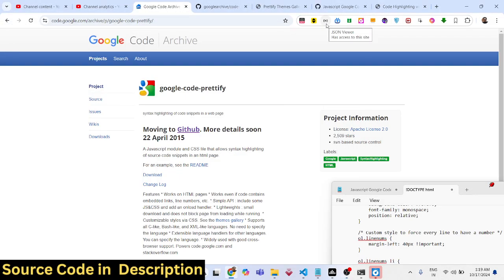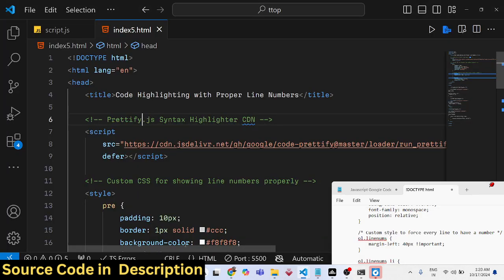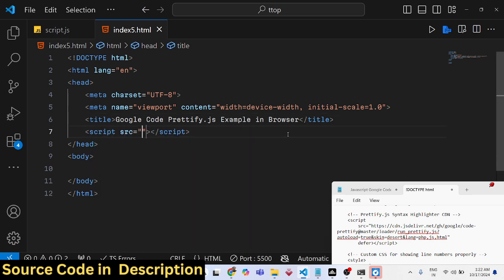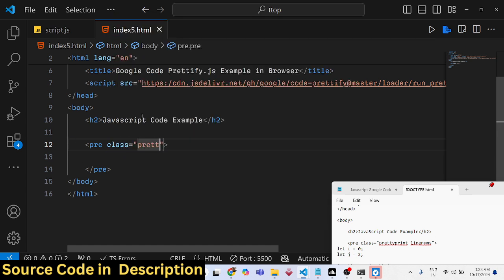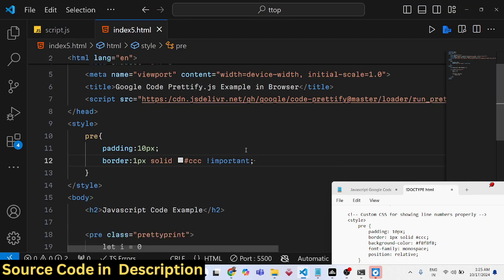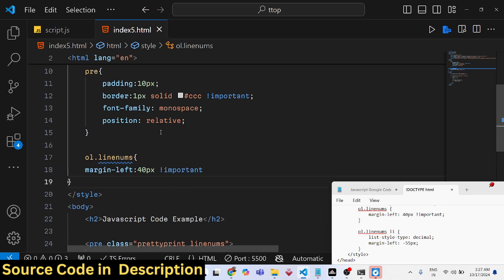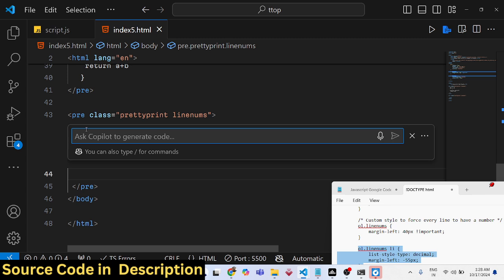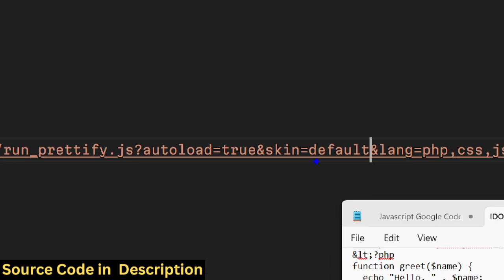Javascript Google Code Prettify.js Syntax Highlighter With Line Numbers Example in Browser